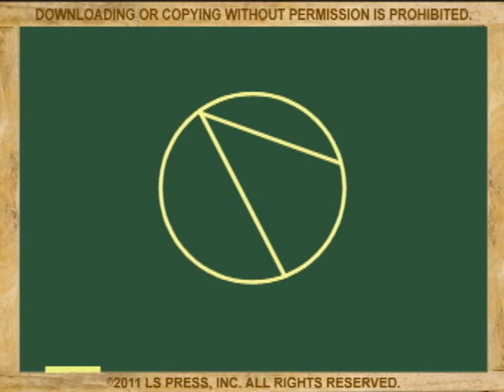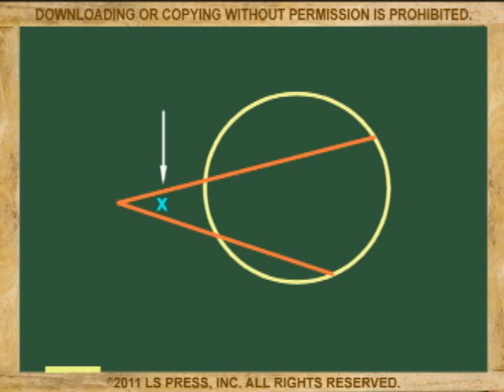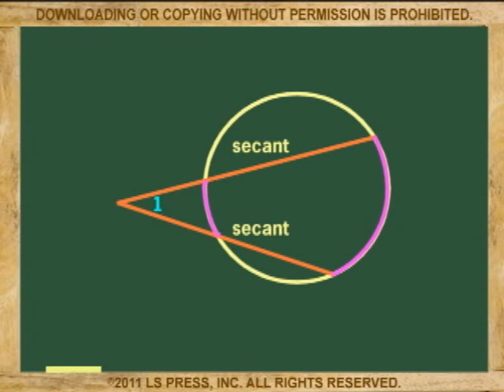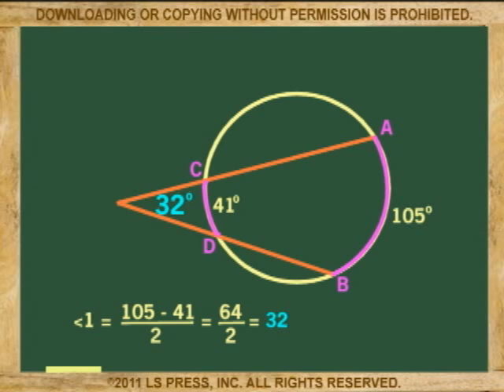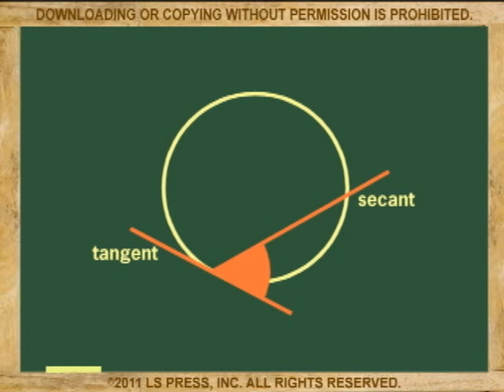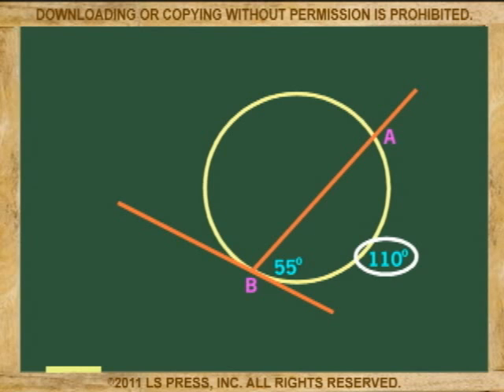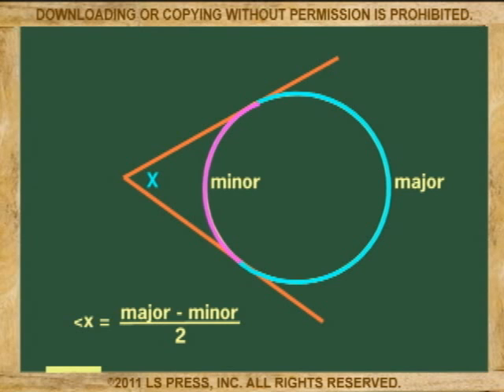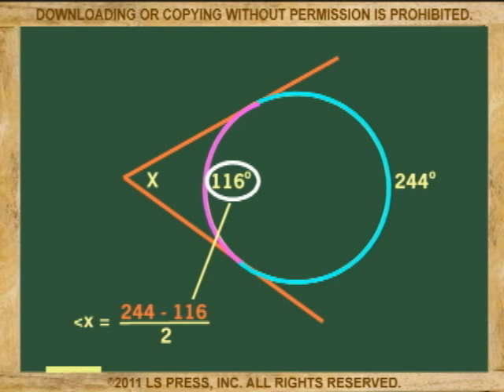CIRCLES: ANGLES WITH SECANTS AND TANGENTS (ANIMATION)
Explains and demonstrates the relationships of angles formed by secants and tangents  inside circles.